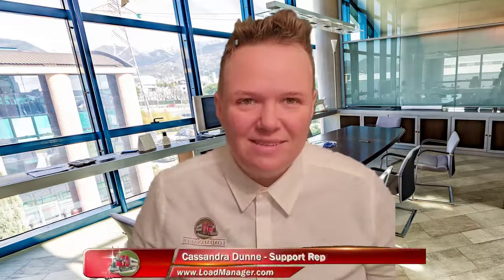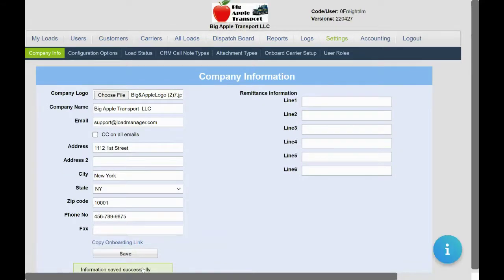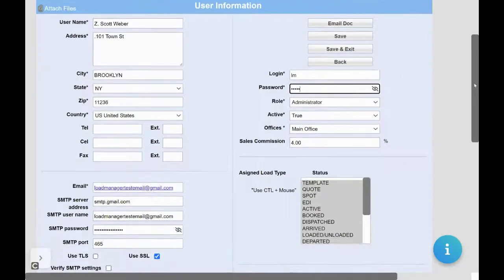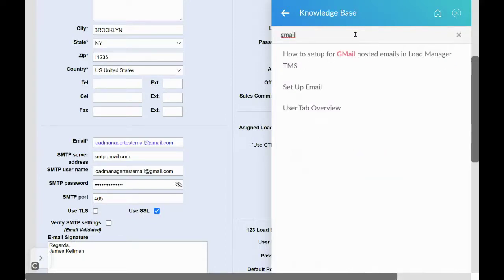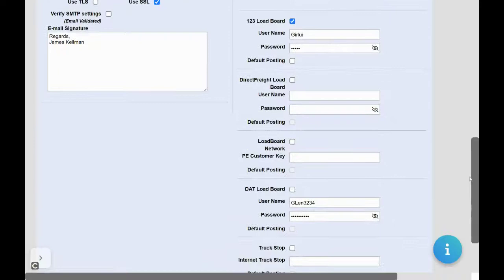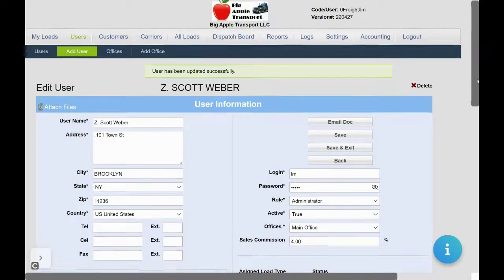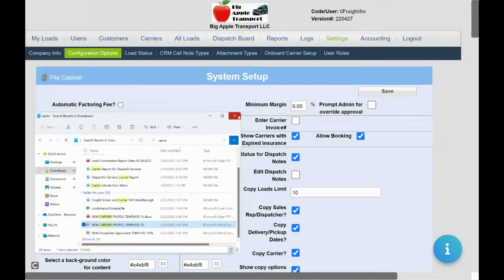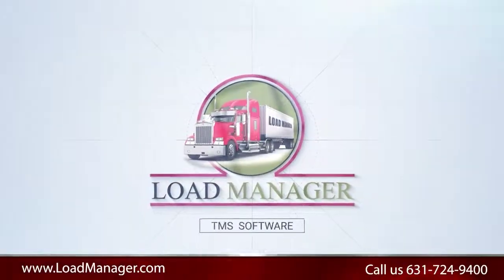Quick Setup Guide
Hello friends, Welcome. In this video, Cassandra shows you how to set up your Load Manager TMS so you are ready to onboard your first carrier or build your first load. Getting started with Load Manager is easy and fast. If you have any questions, please get in touch with our support team. We are happy to help.

00:00 Introduction
00:23 Enter Company information and Logo
01:07 Add Users
03:44 Carrier Onboarding and Carrier Terms
04:44 Load Manager Support Team

Useful Videos:
How to Setup Multi-Company Options
Everything you ever wanted to know about User Setup Options
How To Create a Rate Confirmation in 7 Minutes

Load Manager Inc.
100 Ashley Drive South
Suite 600,